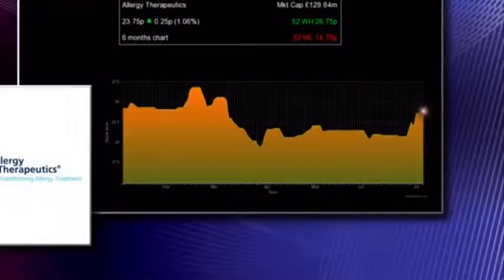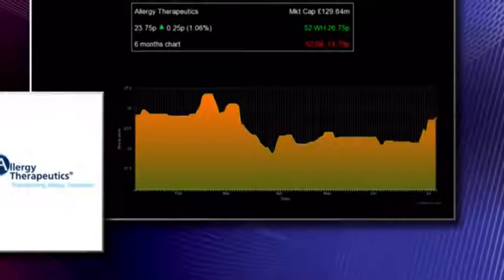Allergy Therapeutics director on novel dust mite allergy treatment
Allergy Therapeutics director on novel dust mite allergy treatment, Allergy Therapeutics director on novel dust mite allergy treatment